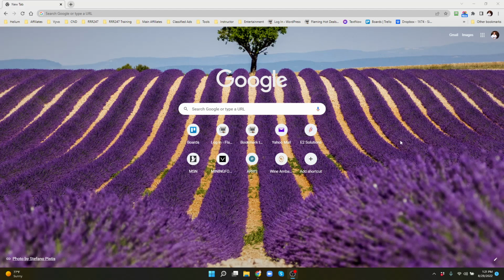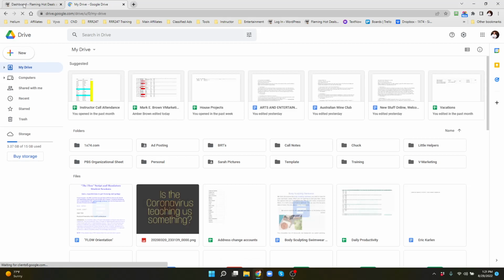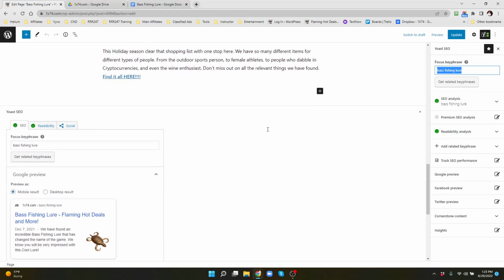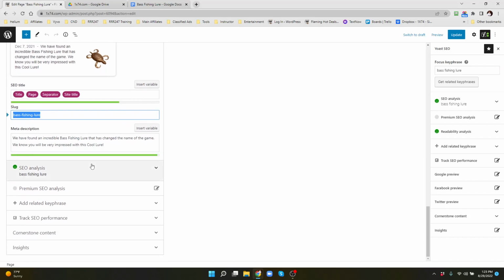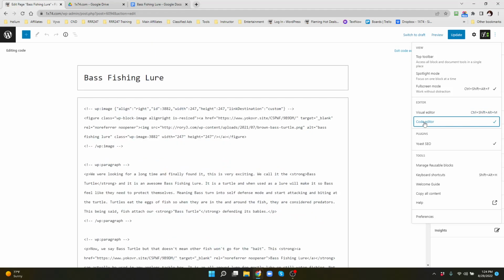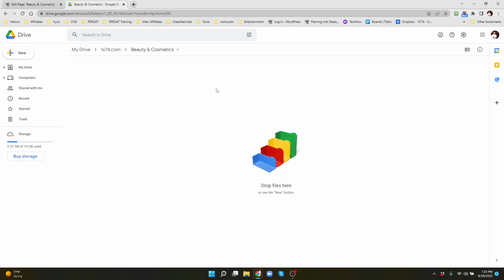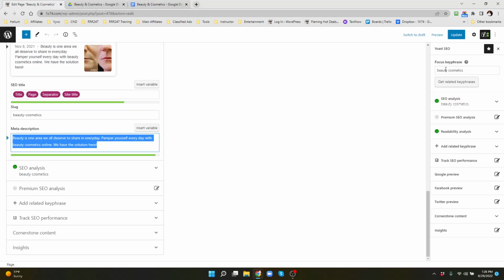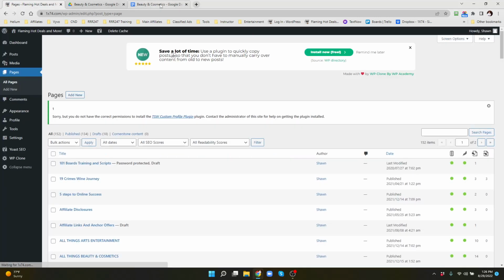08 29 2022 How to back up web pages to Google Doc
This is a short video to show how to back up your web pages/posts to a google doc so if anything happens to your website you have copies.